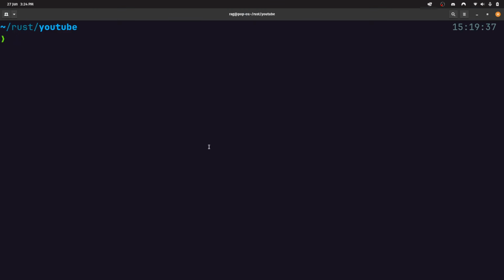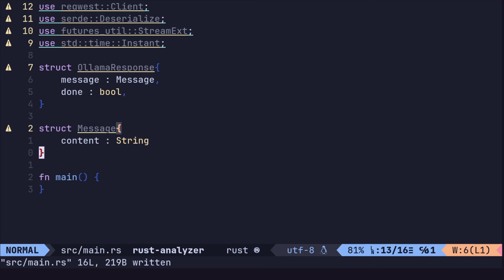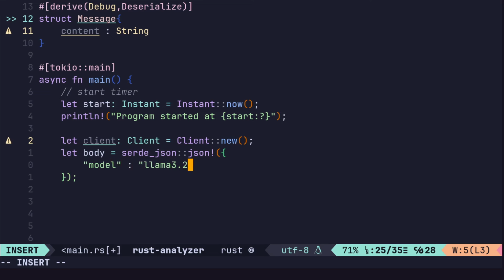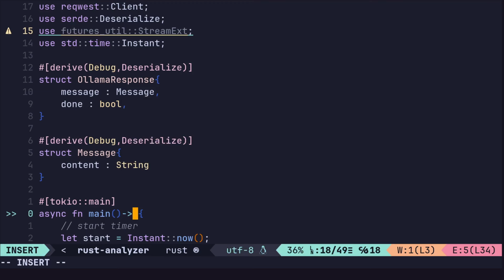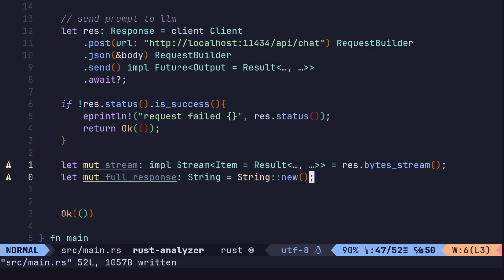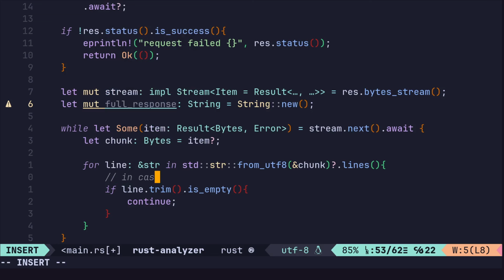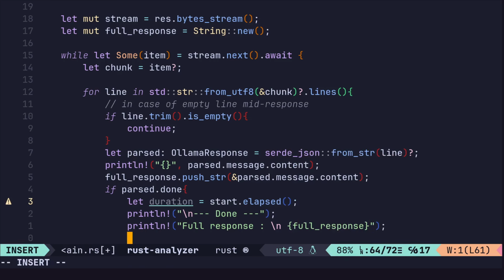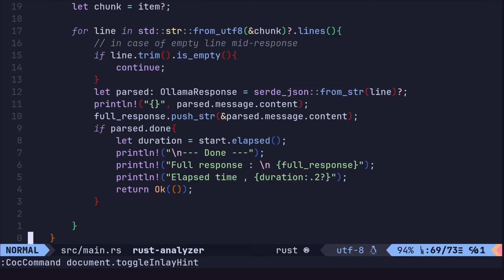Ollama Client | No Framework | Rust Language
Code an LLM Client in Rust - Ollama, llama3.2, minimalist example.

Join me as I use my notes made with a pen and paper to code a client to ask the LLM why are bananas yellow! 🍌🍌